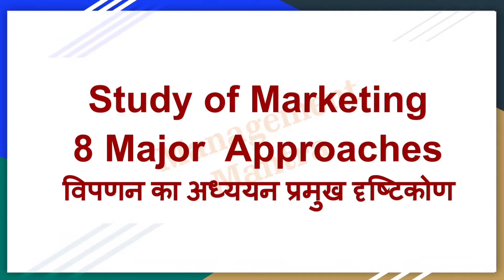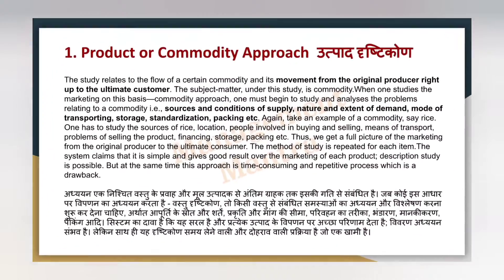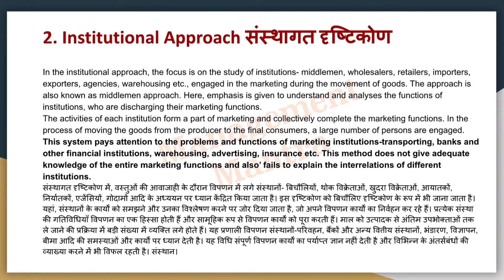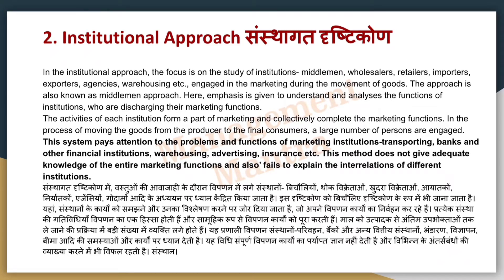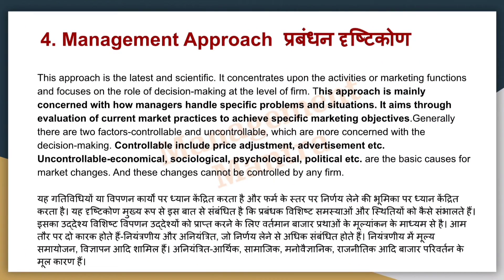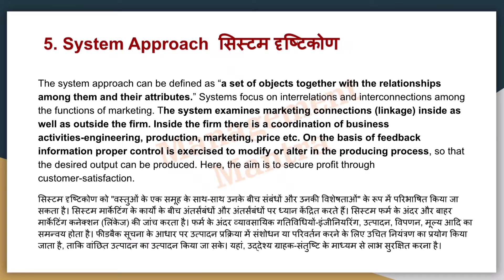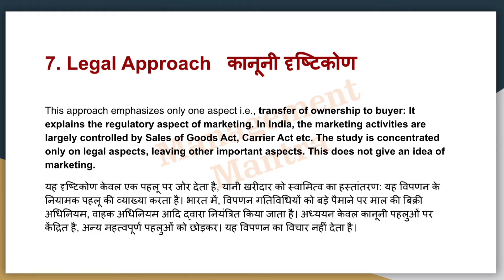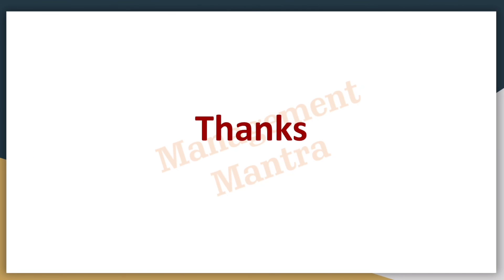Approaches of marketing, approaches to the study of marketing | Marketing Management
Approaches of marketing, approaches to the study  of marketing, approaches of marketing management, marketing management

management